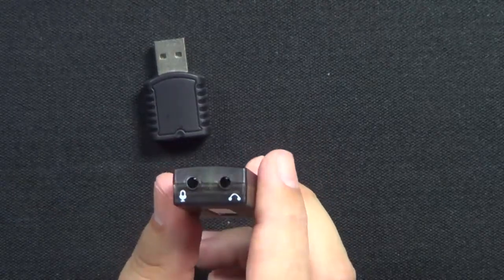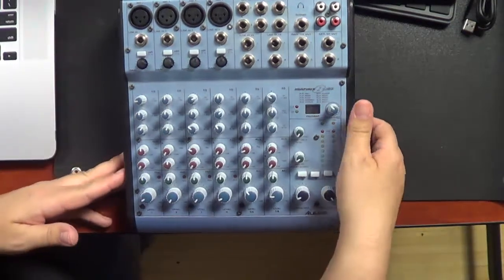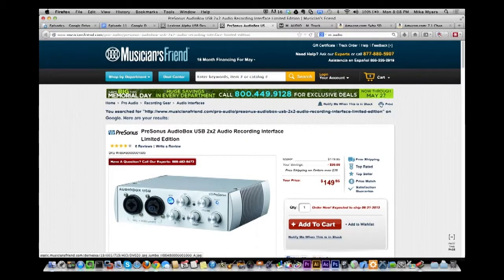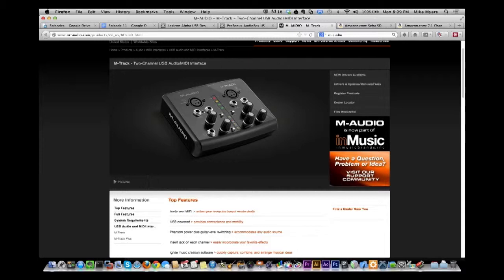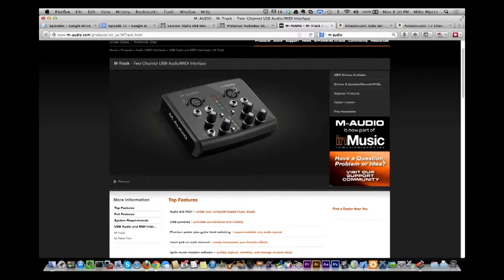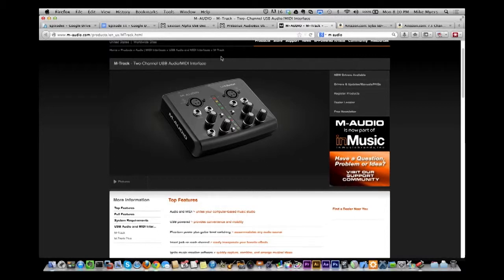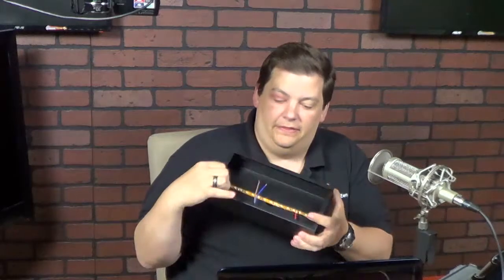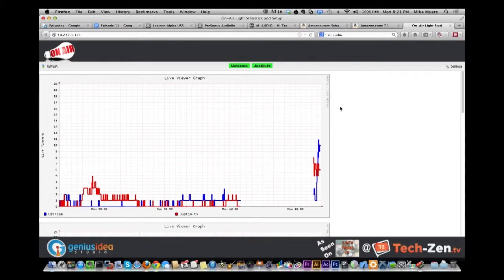Getting Audio Into Your Computer For Broadcasting - New Media Tech - Episode 11 - Tech-Zen.tv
This week we talk about some options for getting audio into your computer to broadcast it.  No matter if you are broadcasting with video or just audio, you still have to have a way to get audio into your computer.

Last week we talked all about Microphones and this week we talk about how to get them into your computer.  We start with a device that is less than $5 and work our way up.

BTW...  If you think Mike's right eye looks a little swollen, you would be correct.  It is not a shiner from a fight, he was stung by a Honey Bee just above the right eye as he was putting them into their new home.  But the show must go on!

For show notes, contact, suggestions and more details about the New Media Tech Series visit the show

You can also get New Media Tech on most internet radio networks like stitcher.  We are also available on the Microsoft store so you can listen on your zune, xbox and more.  Still sporting the blackberry, you can get us there too.

We love input on what you would like to know or if you have an idea for a New Media Tech tip, you can contact us via email or phone at the show information page.